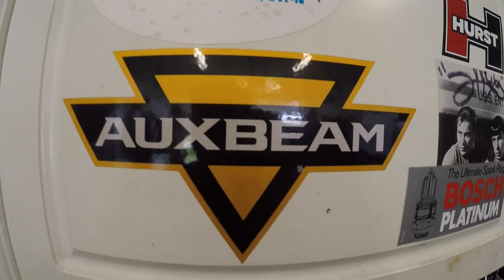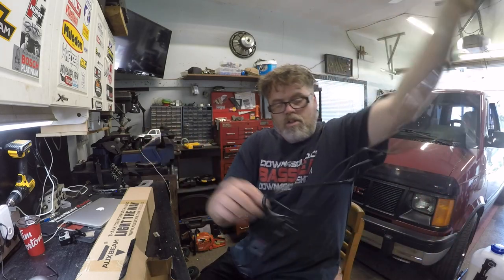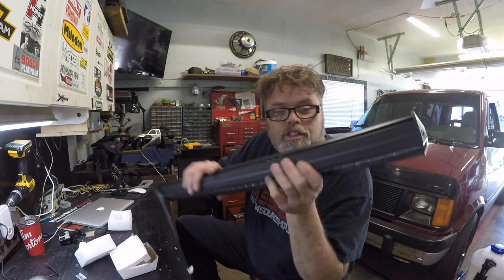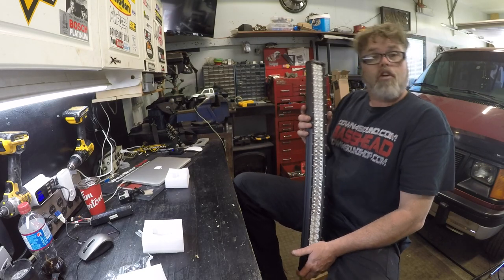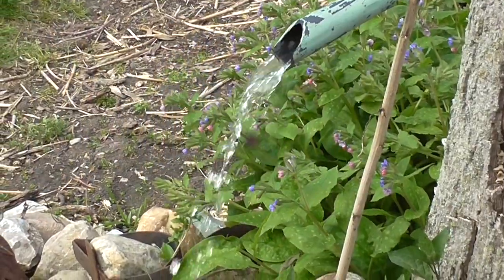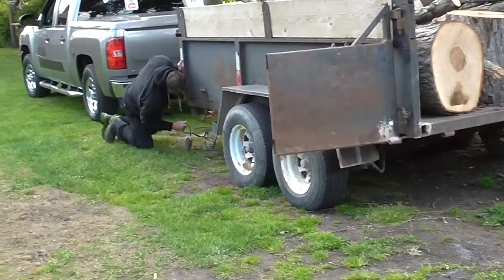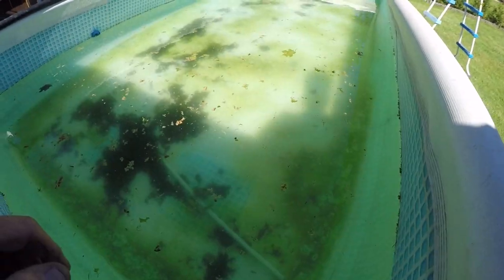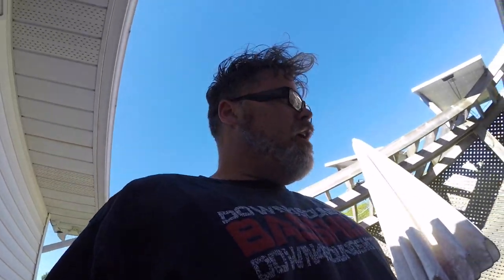Dumping The Load Brought To You By AUXBEAM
Been to Busy to make many videos But as I am always slap something Together for ya . Thanks For sending the LED lights Auxbeam

Canadian

USA

BillSiff (GoGlass)
1289 Confederation St,
Unit 3
Sarnia Ont.
Canada
N7S 4M7